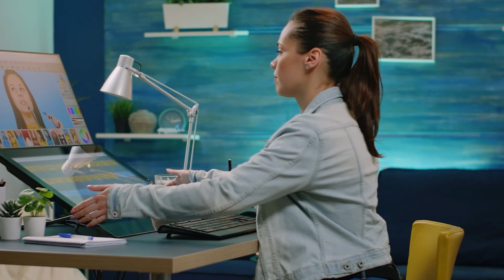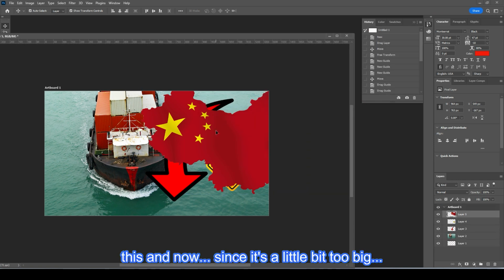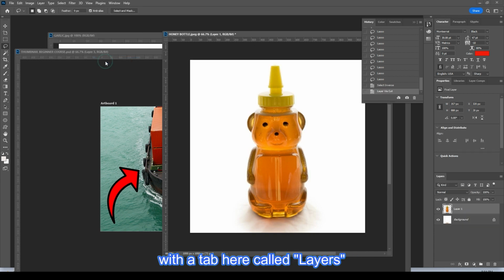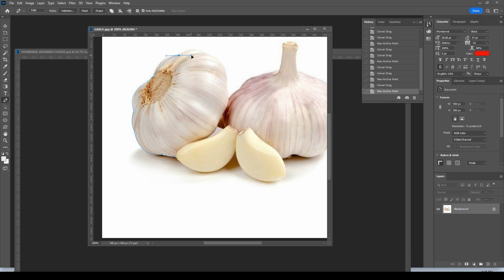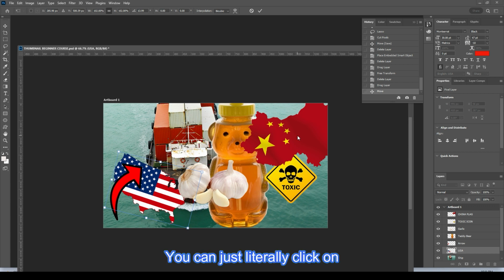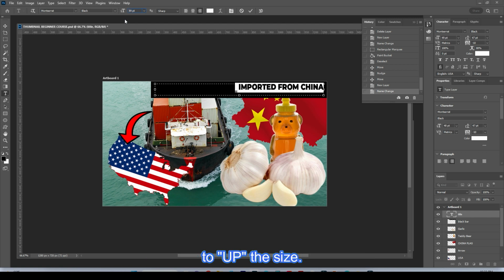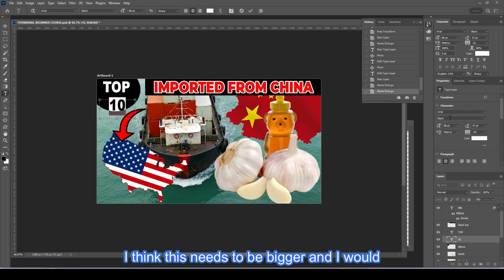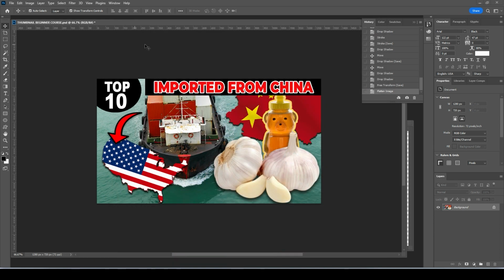HOW TO MAKE THUMBNAILS FOR YOUTUBE USING PHOTOSHOP - STEP BY STEP COURSE FOR BEGINNERS FOR FREE!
Hey guys, so in this video we doing something a little different. We have gotten a lot of private messages on how or who do we use to help us create our thumbnails for our YouTube Channel. The answer is we create the thumbnails on our own. Our thumbnails and videos are all produced and edited in house by the Genius Tomato Team.

In this video our professional graphic designer (over 15 years experience as a graphic designer) and video editor will show you how to create a thumbnail from scratch using Adobe Photoshop. It is a course that is designed for beginners and it is a step by step tutorial using our actual thumbnails you see on our channel from the creation's start to completed product. We will teach you all our trade secrets for FREE.

This is something we can easily charge for but we are giving this away for free because we want to help fellow YouTubers out or just for anyone that wants to learn to use Photoshop. We want to give back to our viewers, our community, and people who just want to acquire a new skill set. We are giving away our secrets and ton of value for free so all we ask in return is for you to subscribe, like the video, share it, and also if you feel we deserve it, consider donating to our channel using the "Thanks" buttons beneath the video screen. Lastly, let us know you think of the tutorial course and if you would to see more like this in the comments. Cheers!